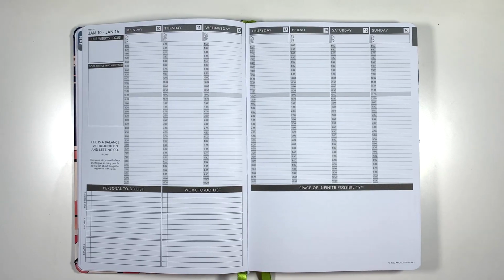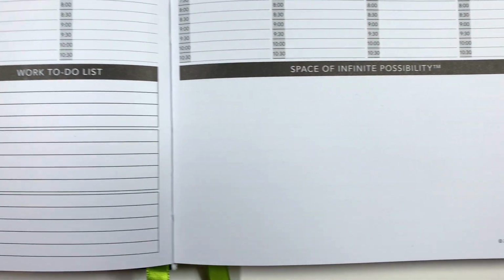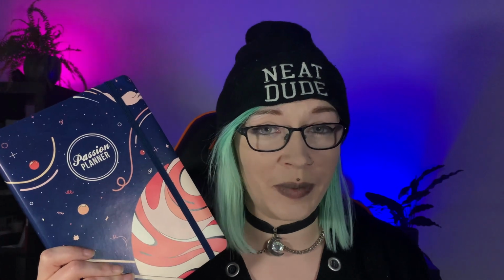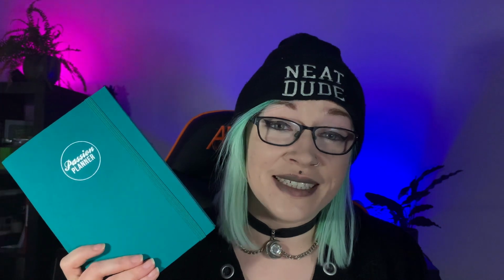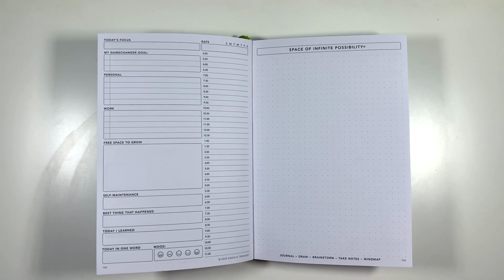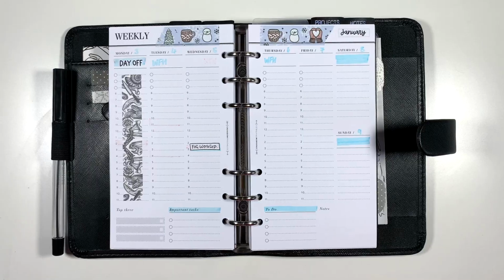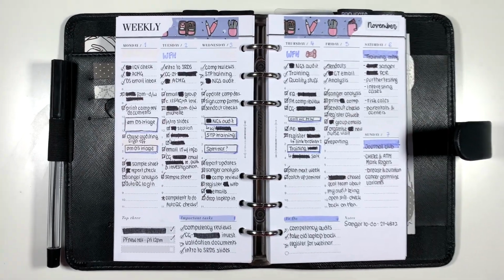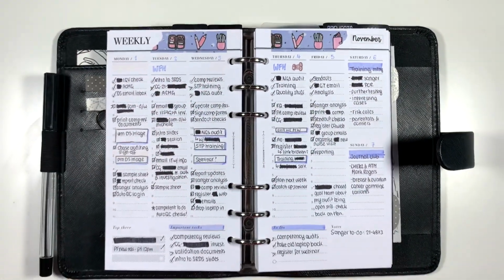2022 Planner Stack | Plansmas 2021 | Passion Planner and Personal Filofax Rings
Talking through my planner stack for 2022, which includes three Passion Planners, the weekly, daily and journal, and my personal rings Filofax Saffiano. How I'm going to use all these planners for weekly planning, fitness planning, journalling and work planning!

Music is various tracks from StreamBeats by Harris Heller.